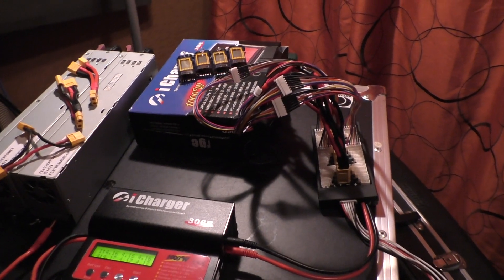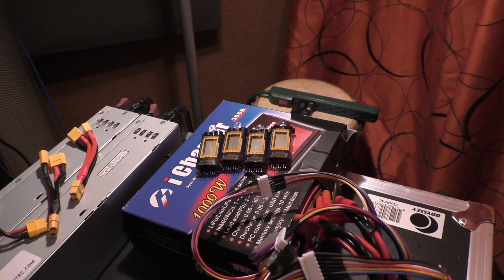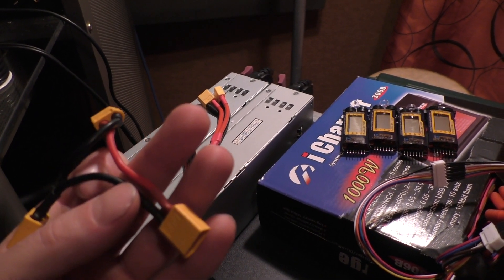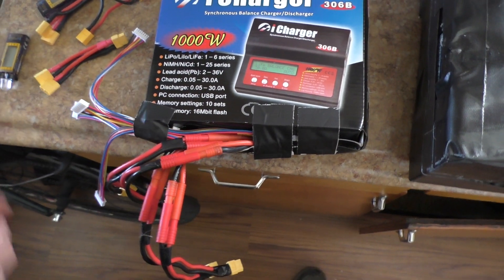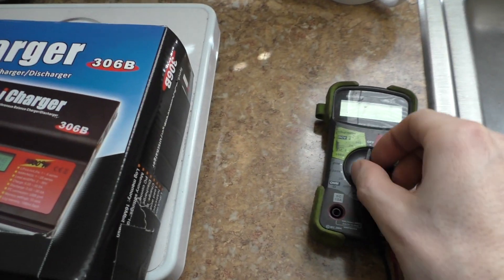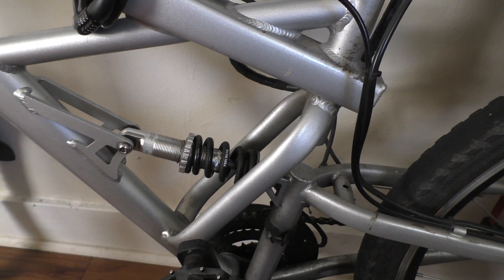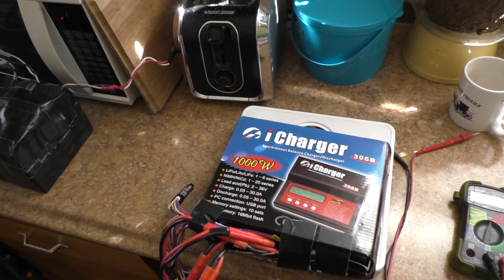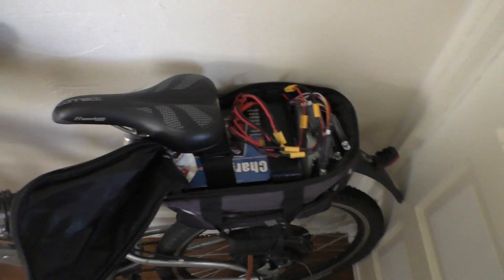48V 1000W DIY E Bike 002: New LiPoly Battery Setup and Bike Update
Battery Update (LiPoly): 44.4V 10Ah Pack, Charging Setup & Other Upgrades.  More Coming!